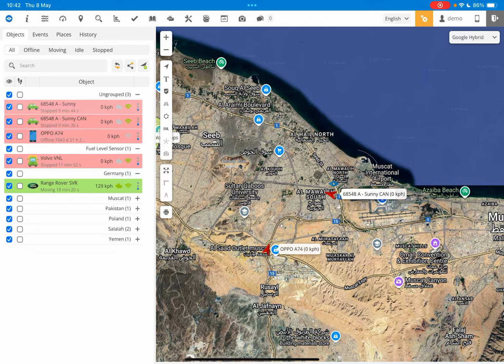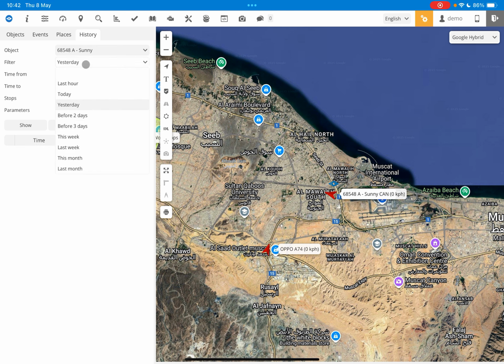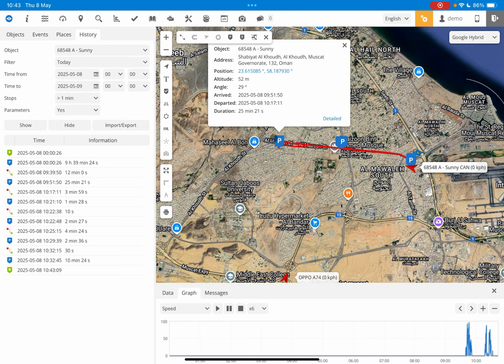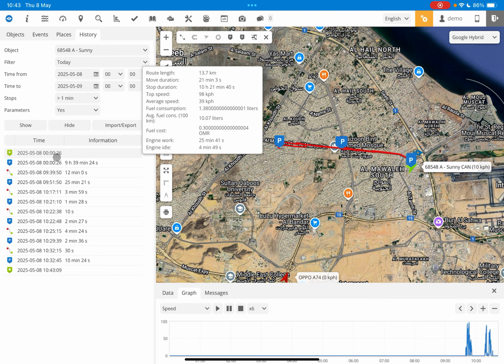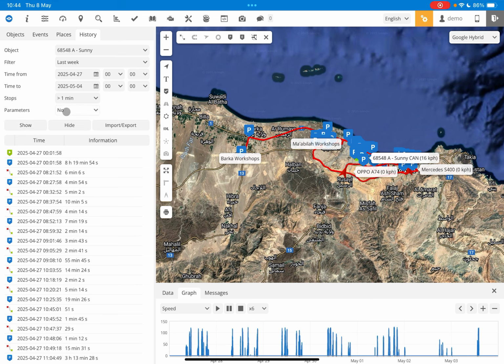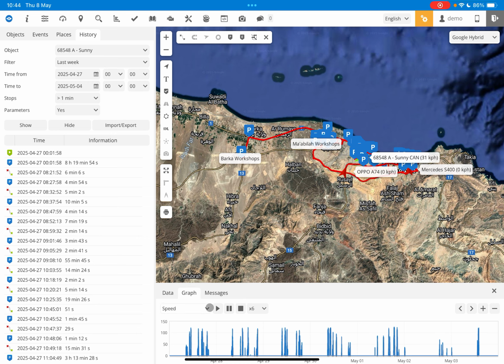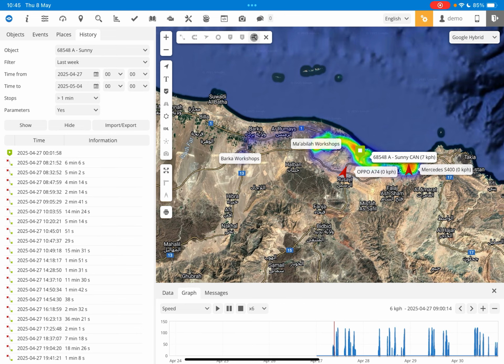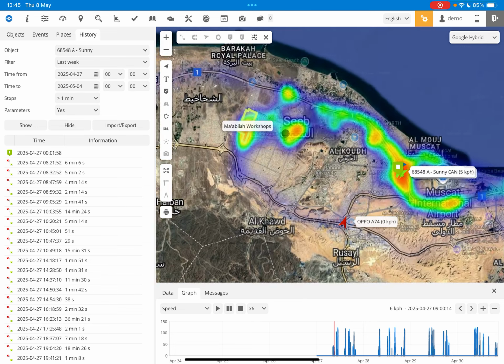How to Check Vehicle’s History Route with Ayun Solutions | GPS Tracking & Fleet Management Guide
Discover how to easily check your vehicle’s history route using Ayun Solutions! In this video, we’ll show you step-by-step how to use advanced GPS tracking for effective fleet management. Whether you manage a single vehicle or an entire fleet, learn how Ayun Solutions’ GPS tracking system helps you monitor routes, improve efficiency, and ensure safety.

Key features covered:

Real-time GPS tracking for vehicles
Accessing and reviewing vehicle history routes
Fleet management tips for businesses
How to optimize your operations with Ayun Solutions
Stay ahead in fleet management with the best GPS tracking technology.